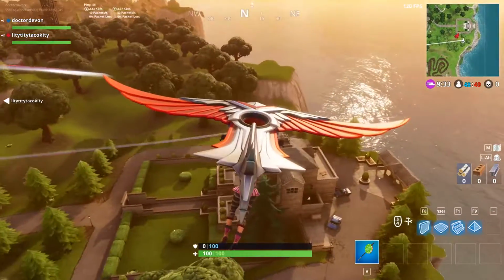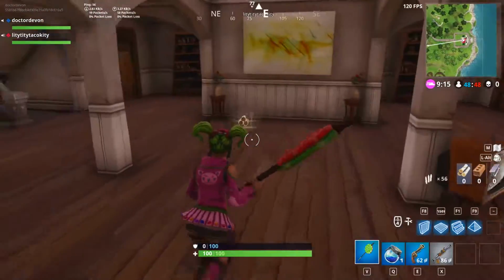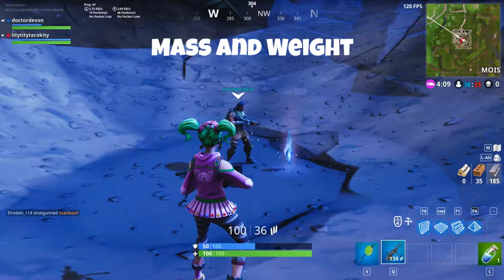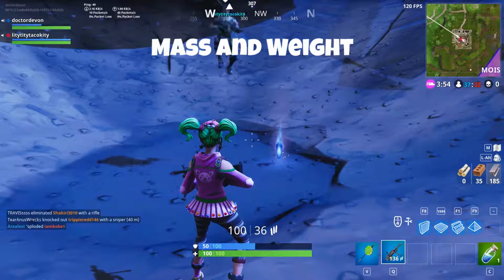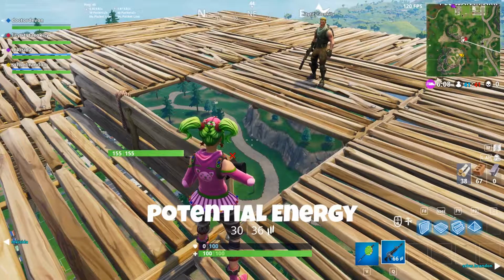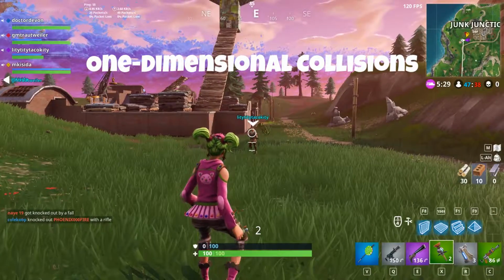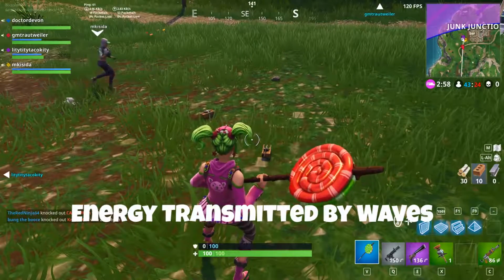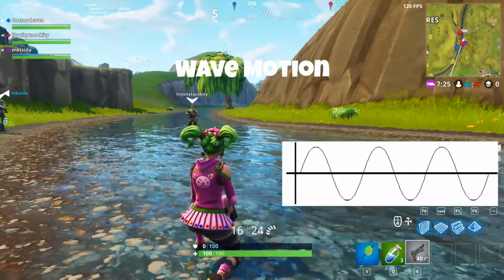32 Frag Solo Squad Insanity!! Fortnite Battle Royale Gameplay